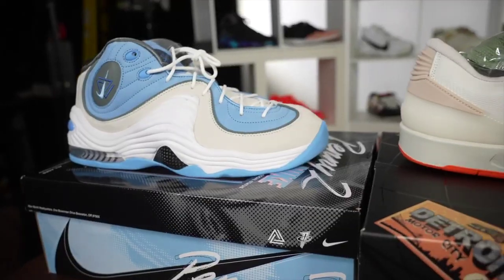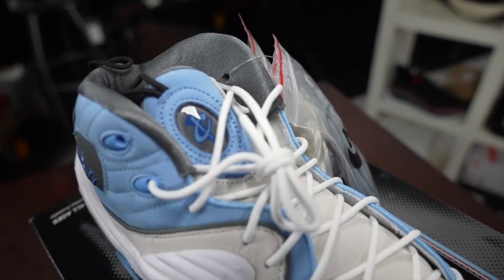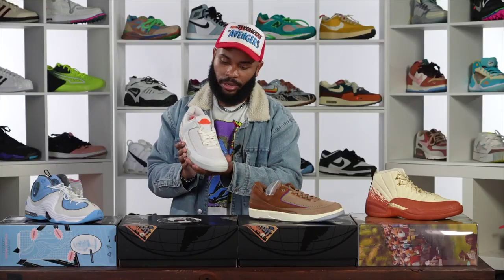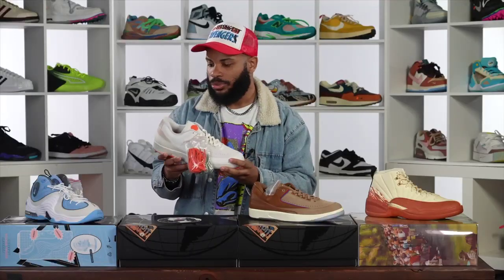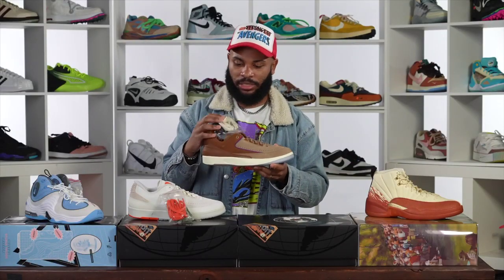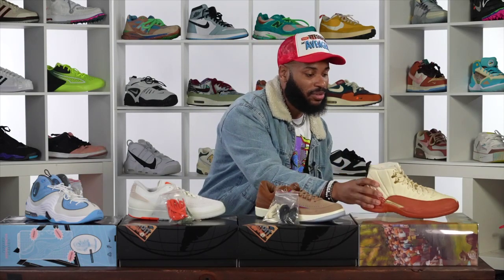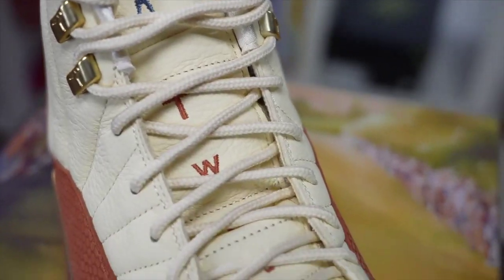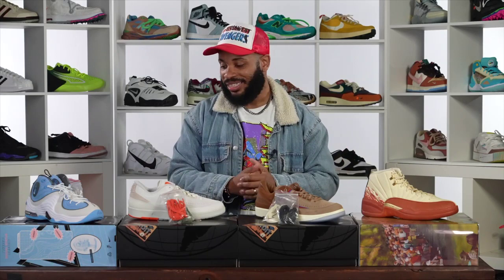New Sneakers We Copped In November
Shoutout to New Cop November! The SD Crew had a lot of heat that didn't make the cut for its own show.
So they're showing off the goodies in this special episode of Special Delivery! Tap in.